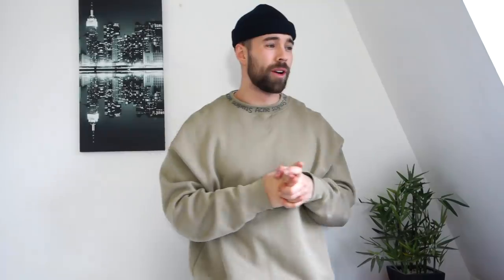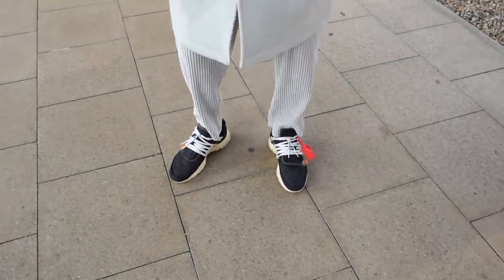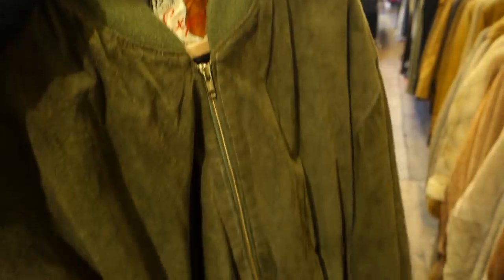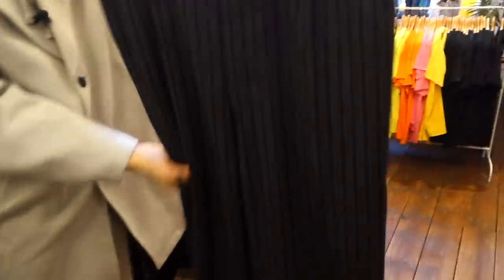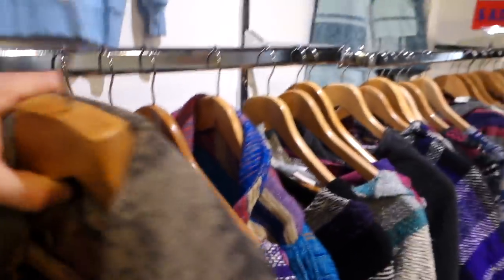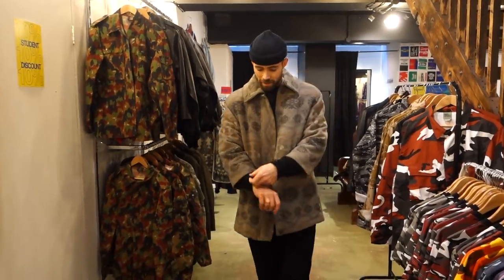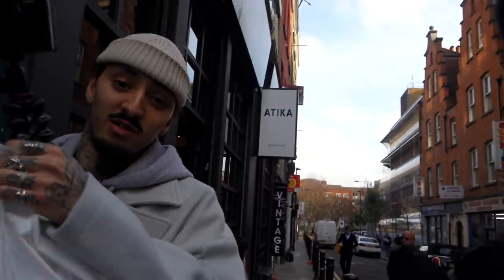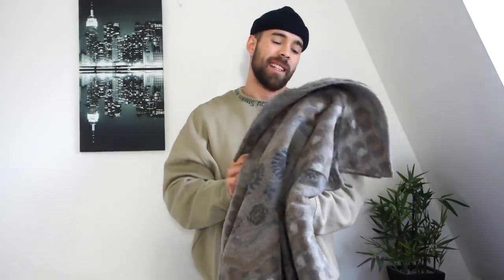TRIP TO THE THRIFT | Vintage Shopping ft. OnlyGeo | Men's Fashion | Daniel Simmons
DEPOP: @dws713

Yo! Whats good?

I hope you all had a sick week & are ready to sit back / relax as this is a long one team!

Today it's a bit more of a vlog style as Geo & myself go to one of Londons best vintages stores.

Don't forget to check out Geo's video that he did (link below) Also go check out his channel + IG too!

Thanks so much for all the support team!